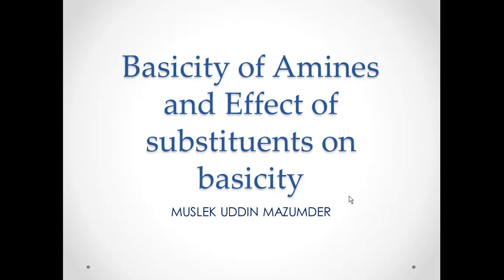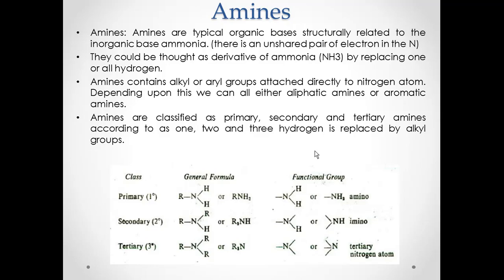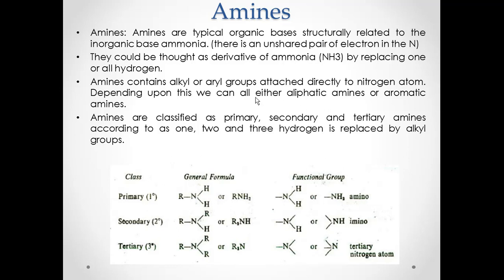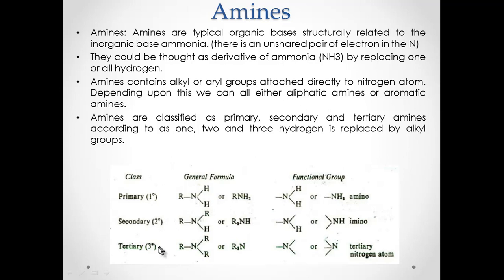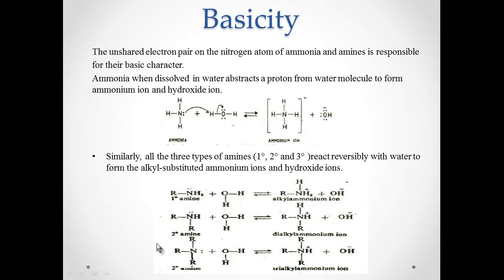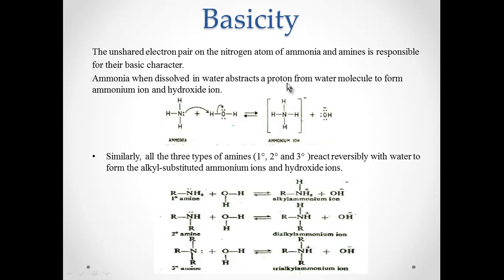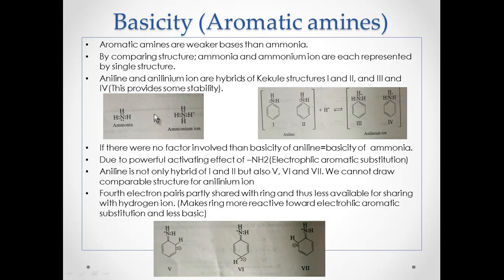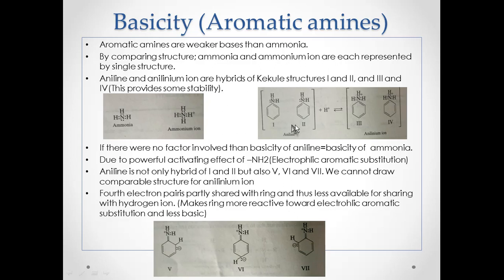Basicity of amines and effect of substituent on the basicity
This video describe about the Basicity of amines and how the various substituent effects the basicity of amines. This video is only for understanding purpose, viewers are requested to study standard books for better clarification of the contents.